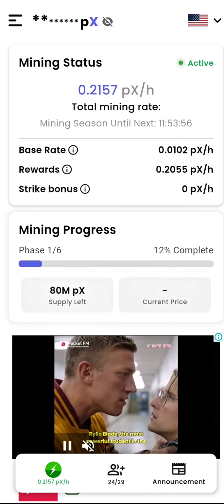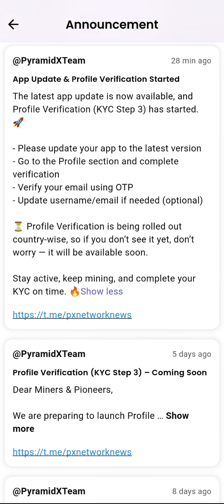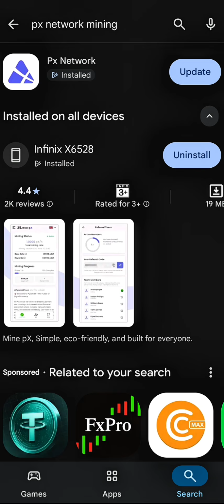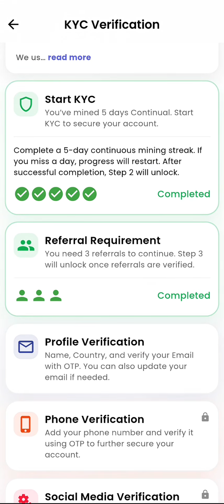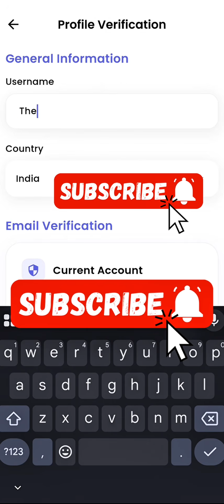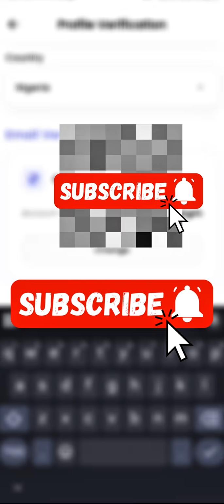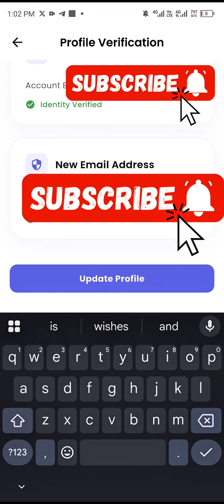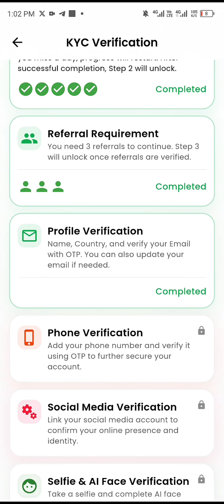PX NETWORK LISTING AND WITHDRAWAL: HOW TO COMPLETE ✅ KYC STEP 3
NEW USERS Install the app and start.

Use my code 👉👉👉 GZ01II8

when signing up to get bonus mining rewards.